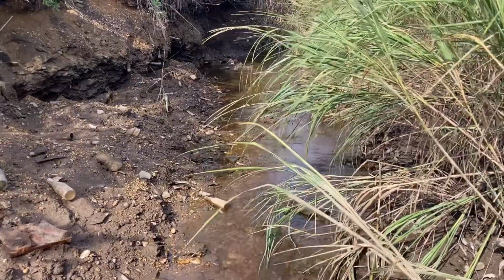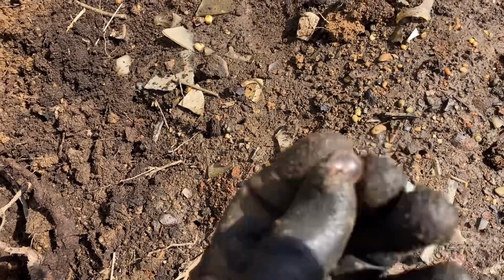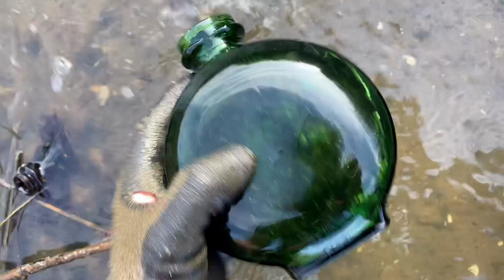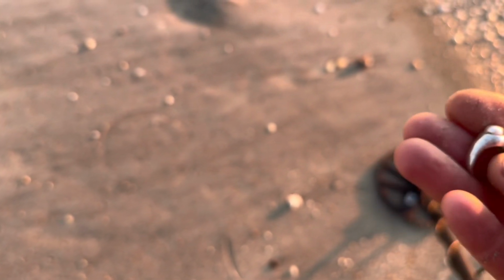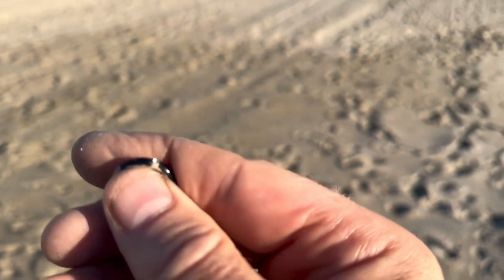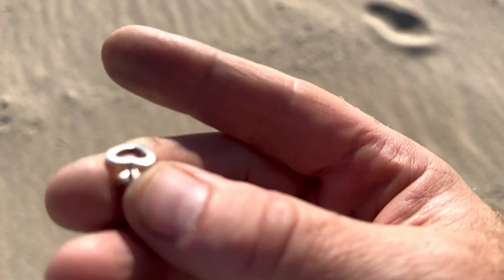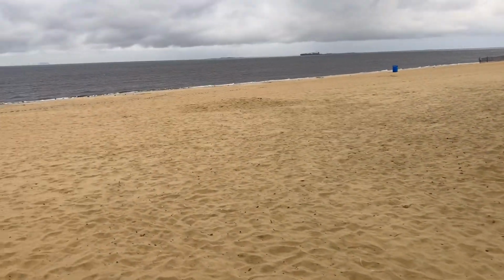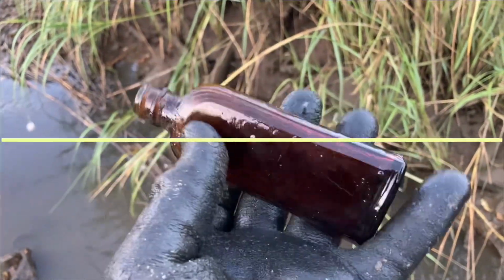Rings & Bottles Found! Metal Detecting & Mudlarking around Treasure River!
Just a few short hunts this week but they paid off!!!